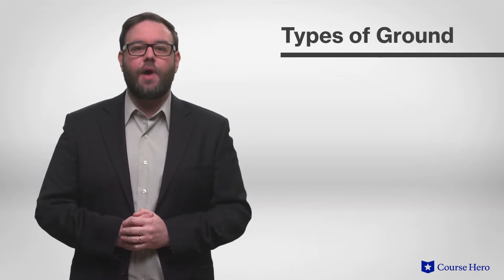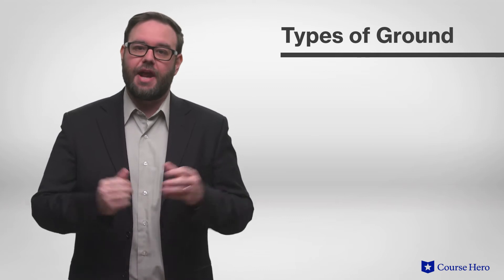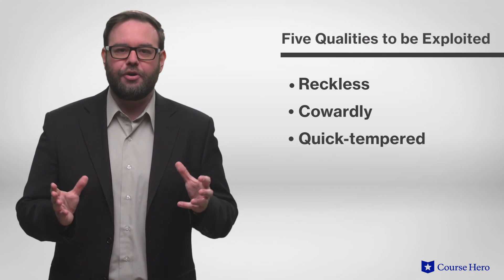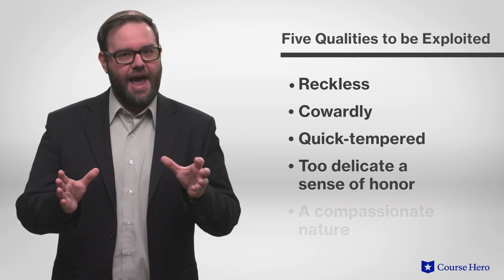The Art of War by Sun Tzu | Chapter 8: The Nine Variables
Summarize videos instantly with our Course Assistant plugin, and enjoy AI-generated quizzes Sun Tzu's The Art of War explained with chapter summaries in just a few minutes!

Course Hero Literature Instructor Russell Jaffe provides an in-depth summary and analysis of Chapter 8: The Nine Variables from Sun Tzu's treatise The Art of War.

Download the free study guide and infographic for The Art of War

Likely written during the violent and chaotic Warring States period of Chinese history (475–221 BCE), The Art of War offers a series of military strategies to wage war, involving such tactics as careful planning before battle.

The strategies outlined in this volume were derived from the experiences of a general during a period of internecine conflict in China.

Sun Tzu explains that inconsistency can be a useful means of deceiving the enemy. He then illustrates effective battle techniques, negotiation, and espionage, as well as other means of achieving victory. He also describes useful sacrifices and means of managing armies.

Ancient Chinese professional tactician and strategist Sun Tzu’s The Art of War was written c. 475-225 BCE. The treatise has persisted for over 2,000 years as a valuable source of information for armies, businesses, and individuals. The stratagems and organizational principles laid out in Sun Tzu's masterwork have been applied to other forms of conflict. The text is often studied by modern business students who apply it to capitalist competition.

The military treatise contains many enduring ideas such as predecided outcomes, as good resources, training, and strategy are the keys to victory; changing tactics, as war is unpredictable, a fact that good leaders use to their advantage; strengths and weaknesses, as wise commanders know theirs and their enemies’ strengths and weaknesses; and deceit as strategy, as fooling the enemy into making miscalculations wins battles.